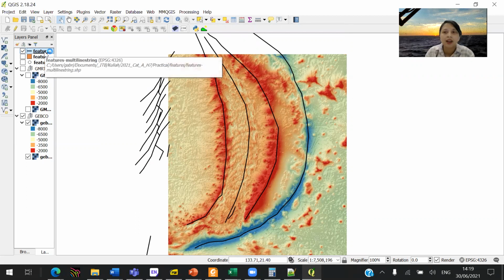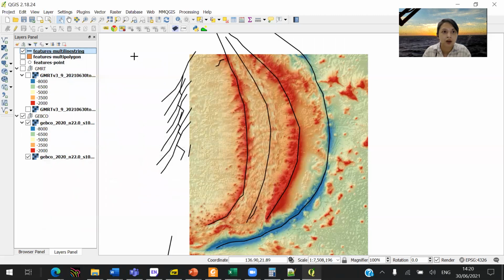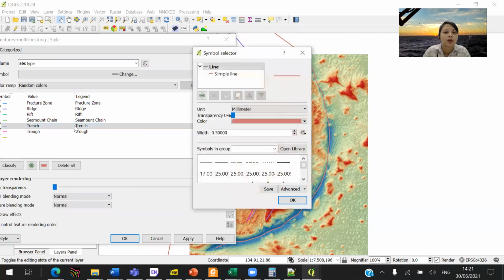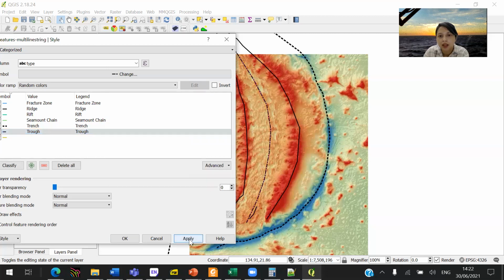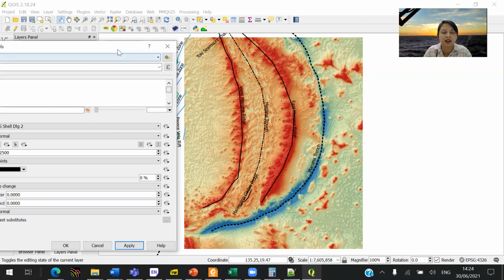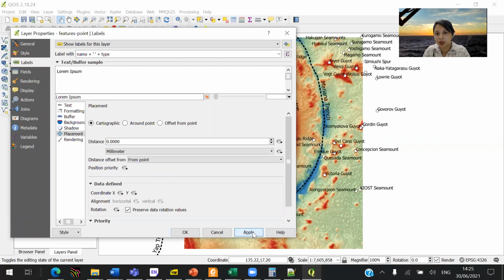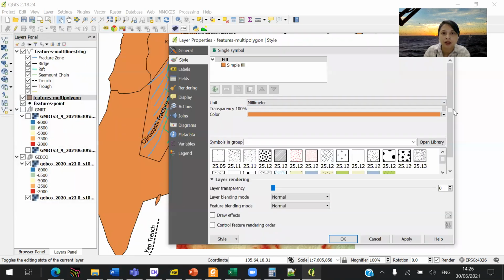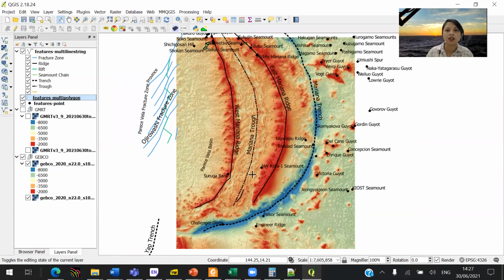H7 - Practical 01 - Segment 03 - Editing visual data properties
Lecture Note for:
2021

Created by:
Gabriella Alodia